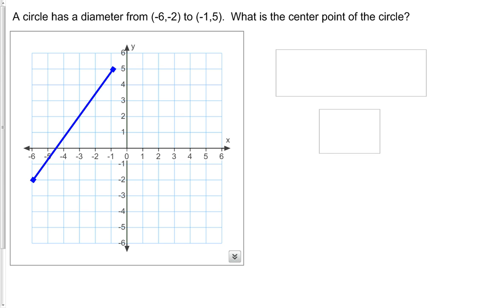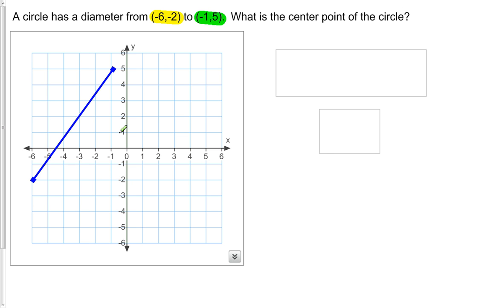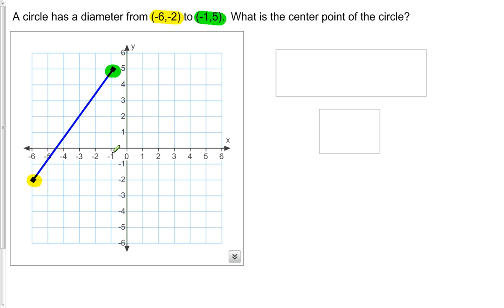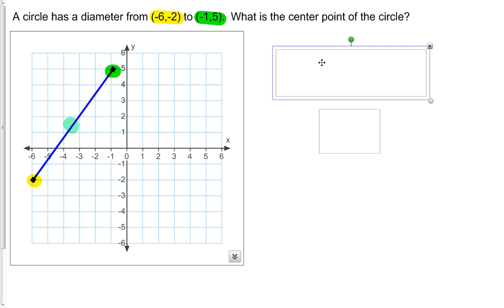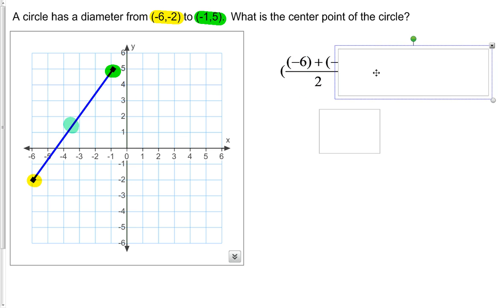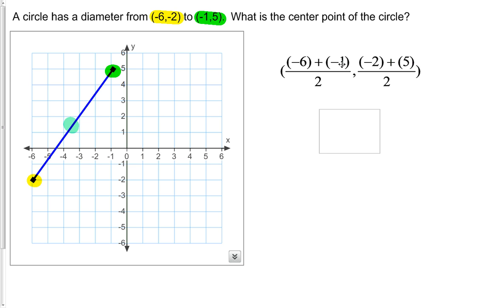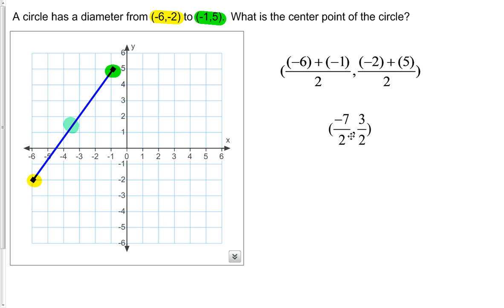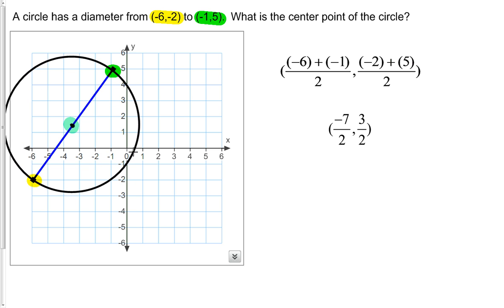8.B.3 Midpoint in geometry